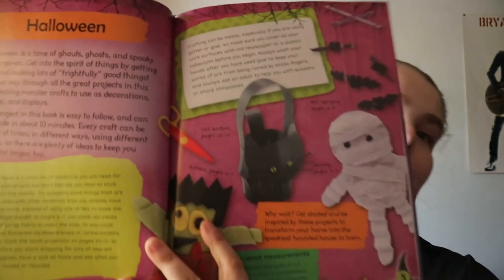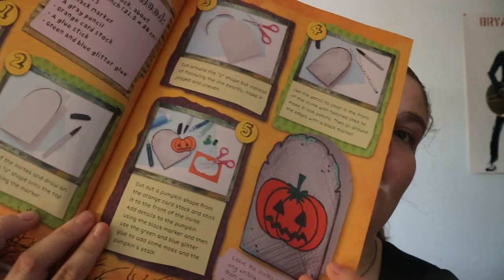10 Minute Crafts Halloween Crafts